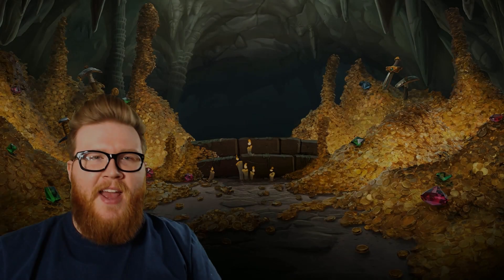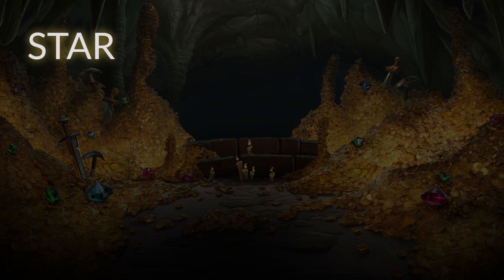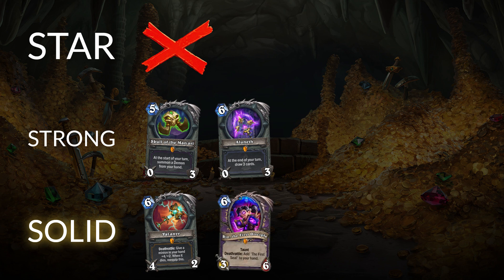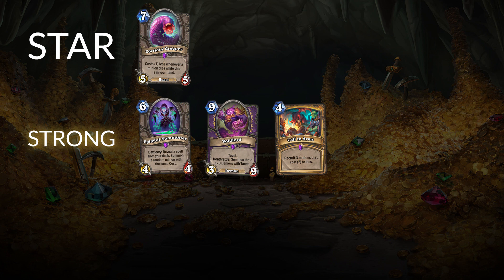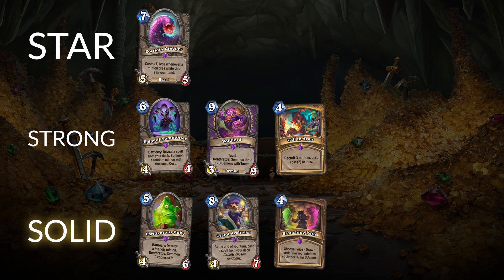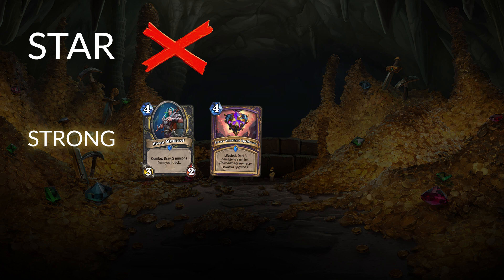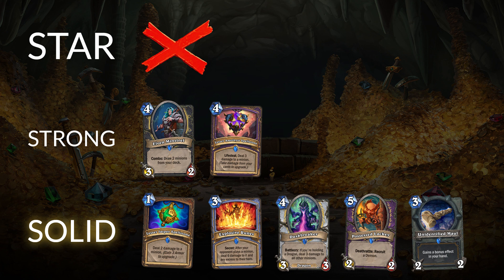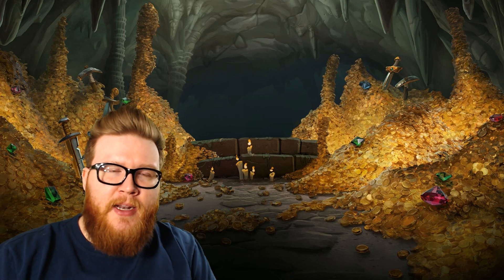Kobolds & Catacombs Crafting Guide - Hearthstone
If you're looking to build a solid Hearthstone collection, here are my recommendations for the very best cards to craft from the Kobolds & Catacombs expansion!

Feature | Hearthstone | Kobolds & Catacombs Crafting Guide